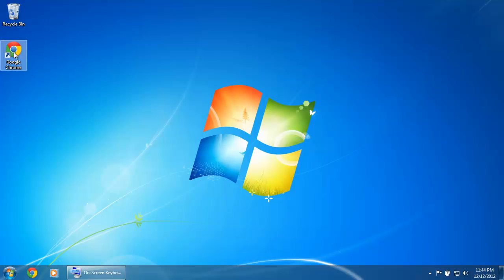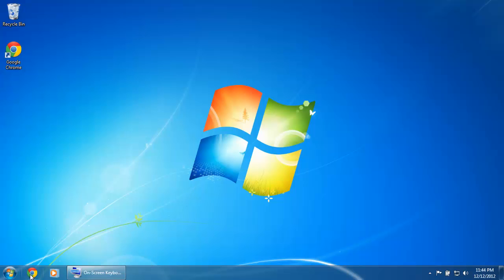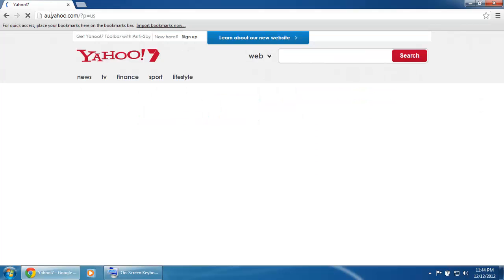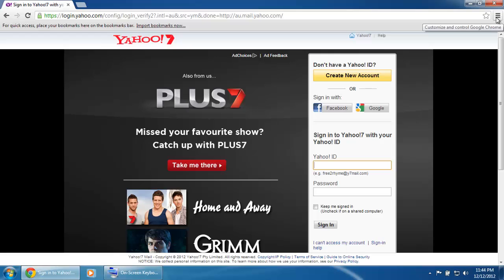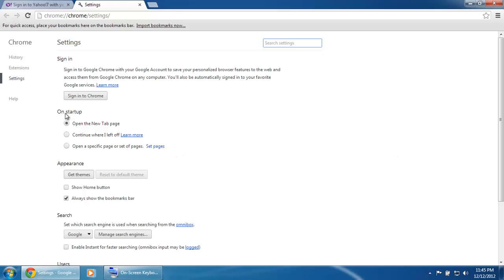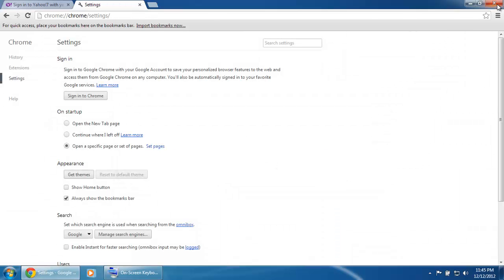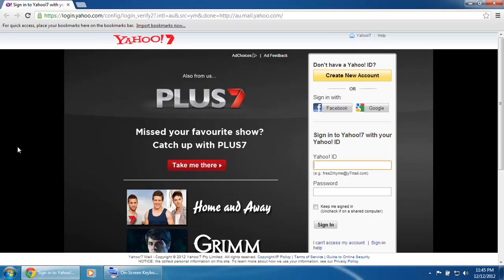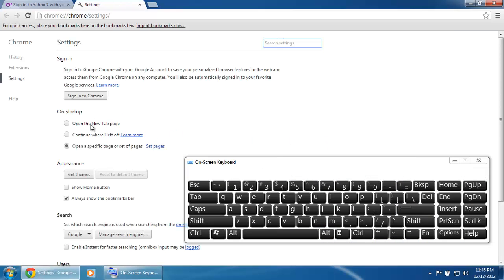To make Yahoo! Mail as your homepage Google Chrome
To make Yahoo! Mail as your homepage in Google Chrome